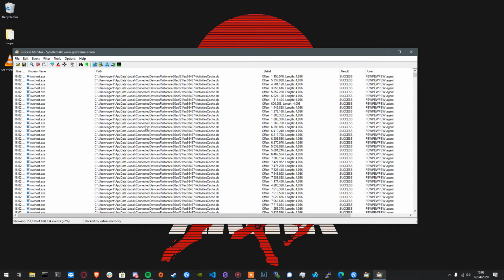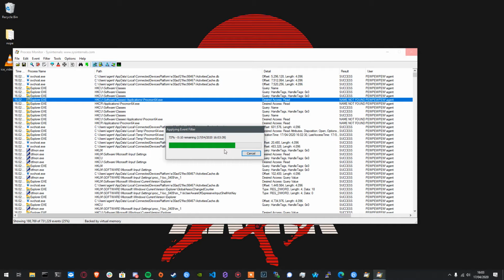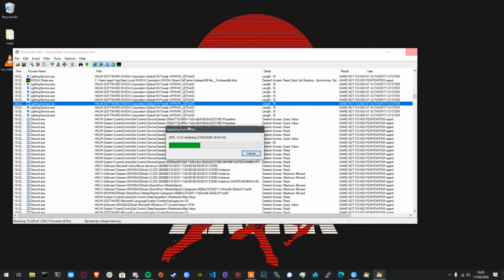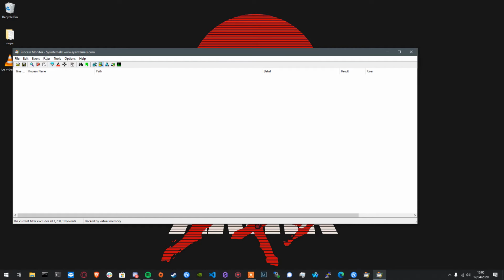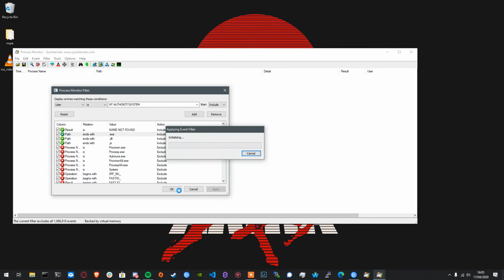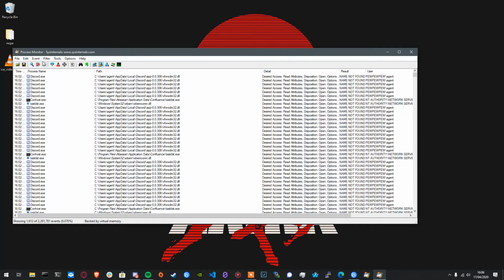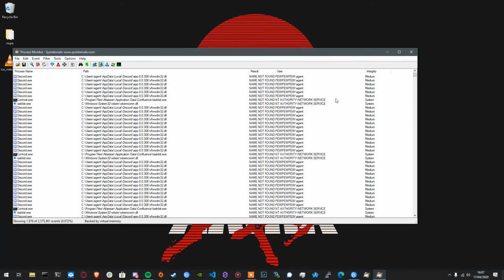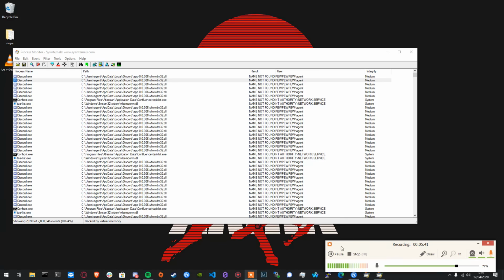preloading/planting quick view with Procmon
a quick view on what you need from Procmon to get started hunting for some binary planting/preloading vulnerabilities